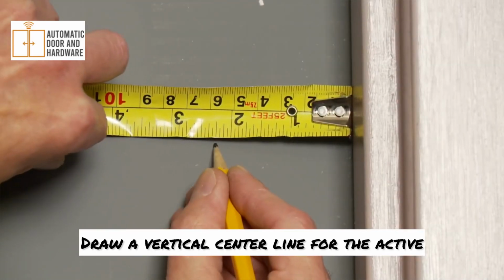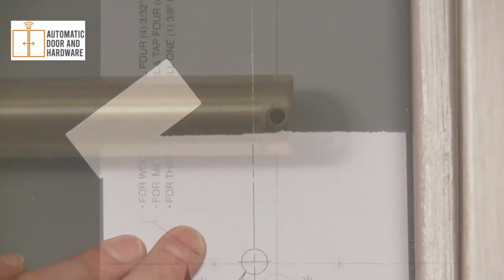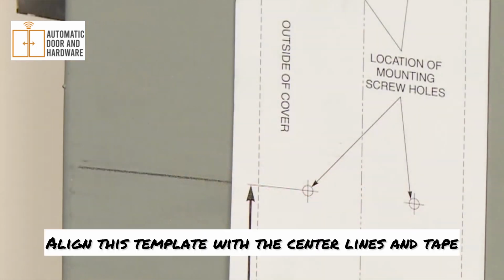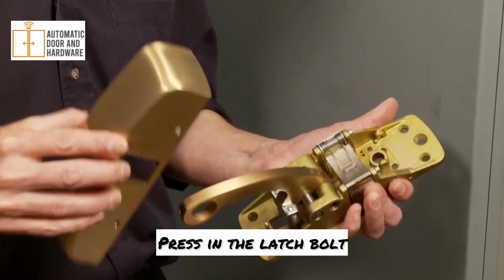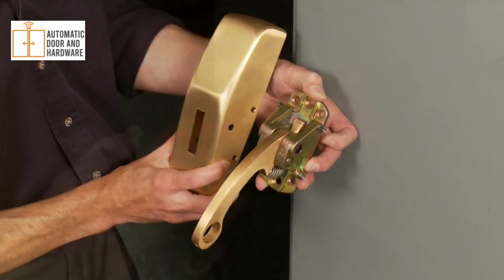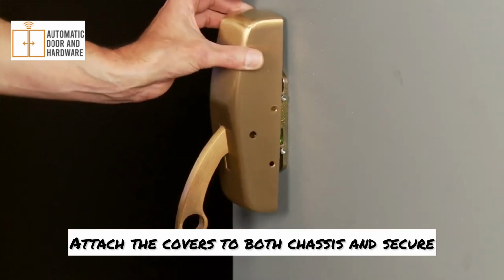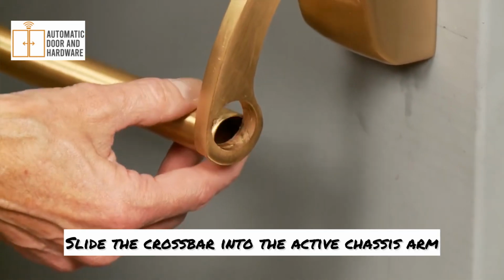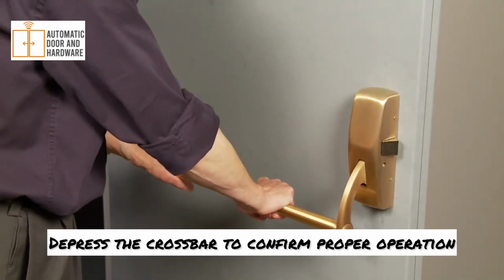Mastering Security: Installing Corbin Russwin ED3200 Crash Bar on a Hollow Metal Door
Enhance the security of your hollow metal door with the Corbin Russwin ED3200 Crash Bar. This video provides a step-by-step guide on installing this crucial safety device, ensuring proper function and compliance with security standards.

How to Adjust Spring Power on Your Besam Assa Abloy SW100
How to Program and Set Up Stanley 433 MHz Automatic Door Button

Your feedback really helps us keep making great content for everyone!